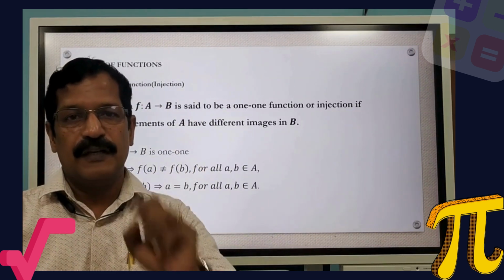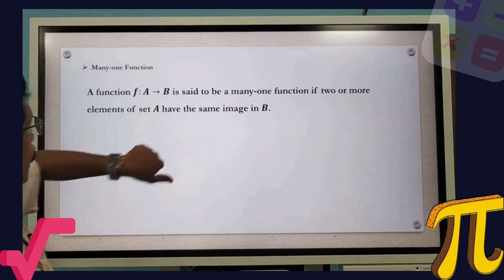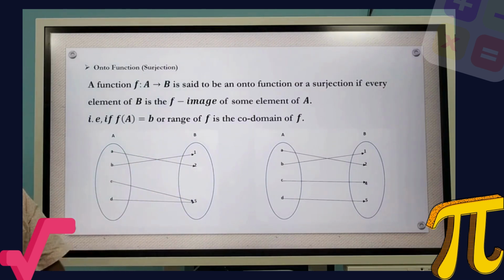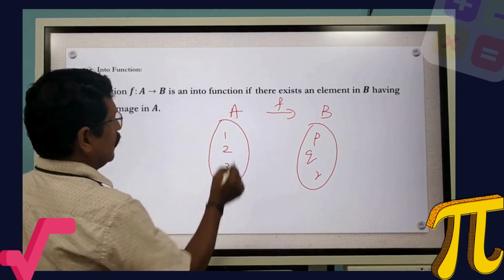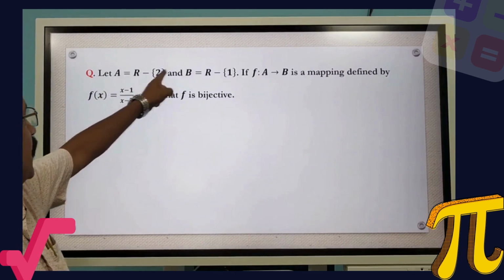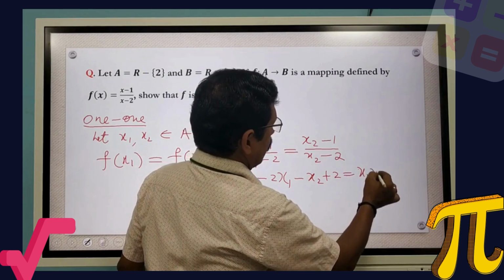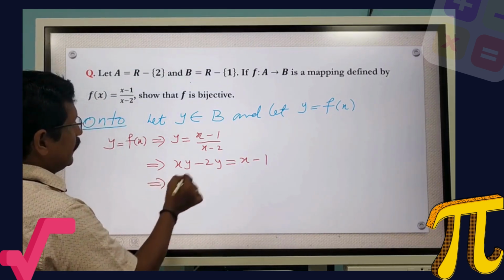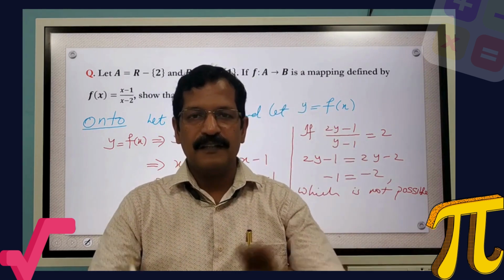CLASS XII CBSE MATHS CHAPTER 1 VIDEO 5 FUNCTION RELATIONS & FUNCTIONS